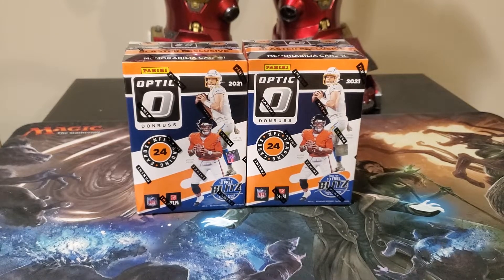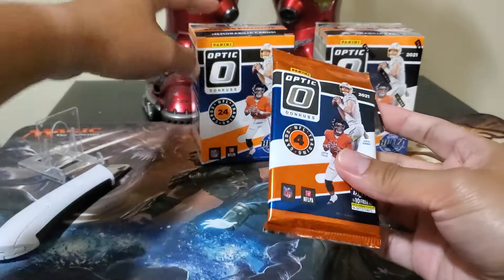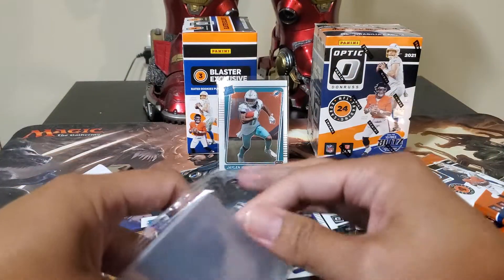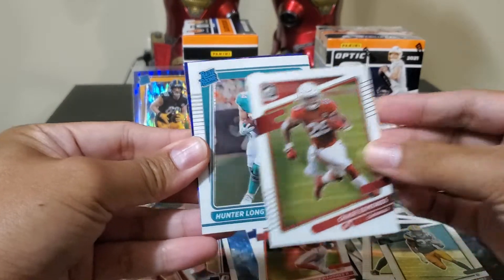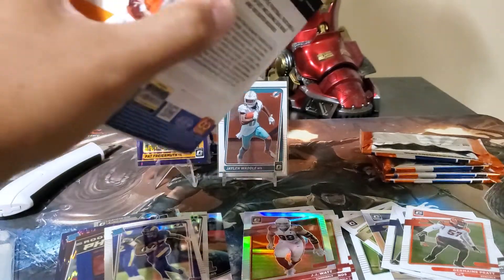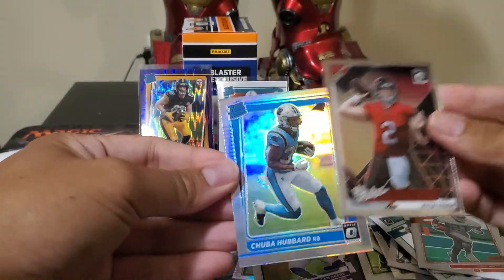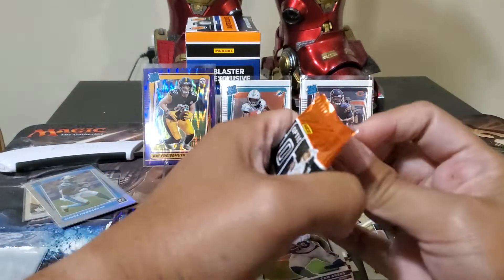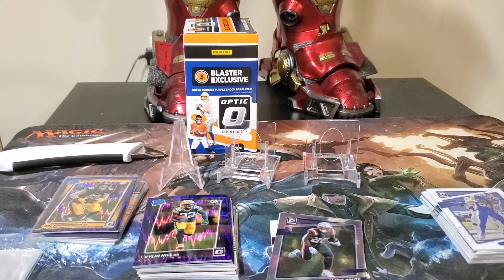NEW: 2021 Donruss Optic Blaster box retail.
Welcome back to the channel! We are opening my first 2021 Optic Football Blaster box! Is it worth it?